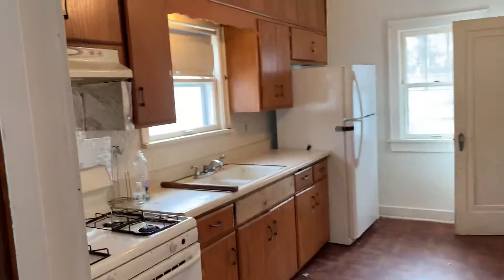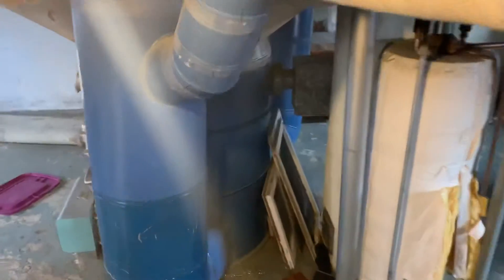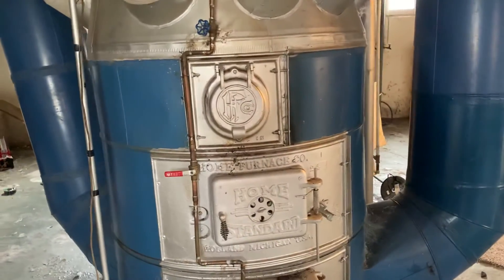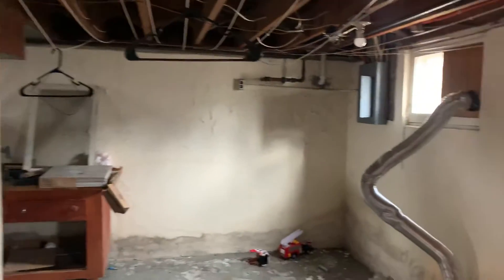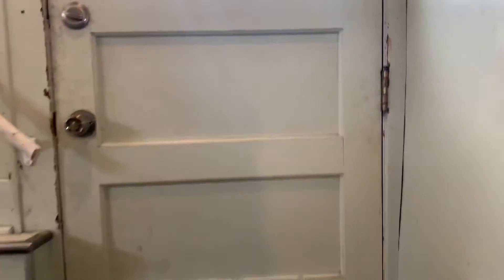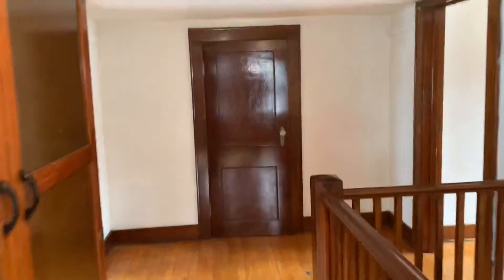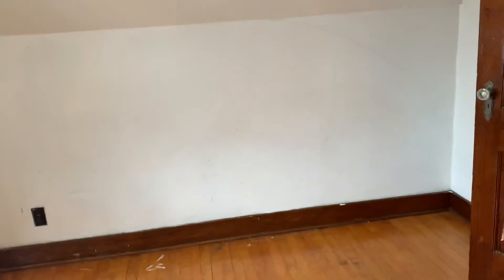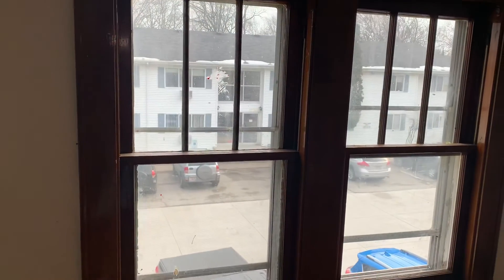Video walkthrough 965 5TH Street, Green Bay, kitchen and upper level